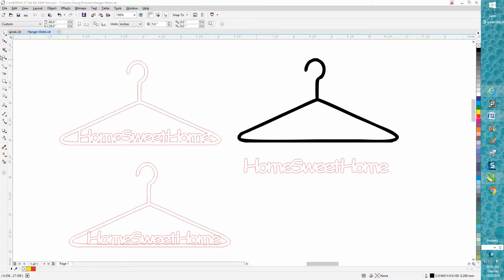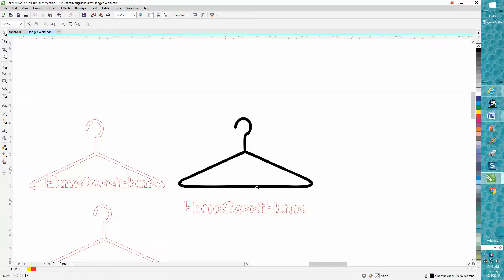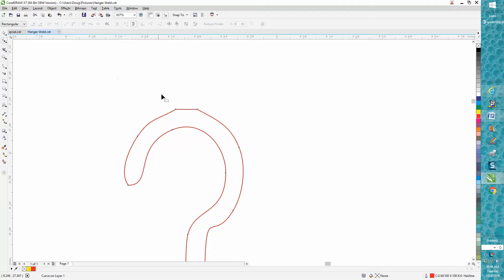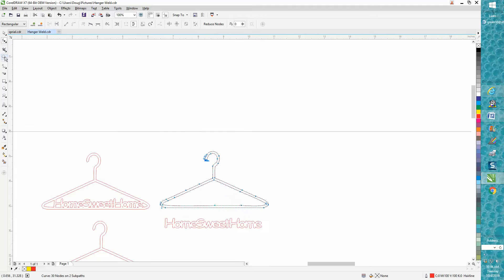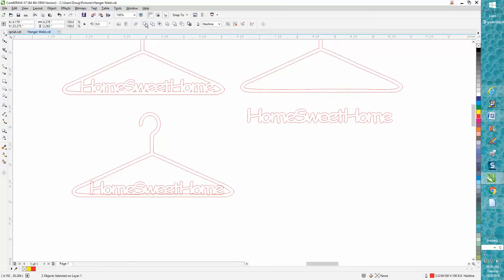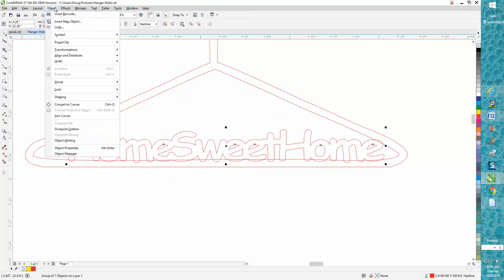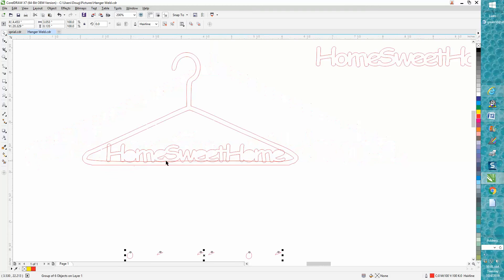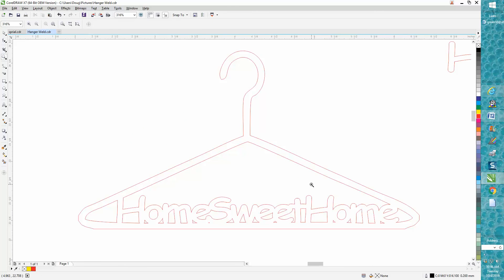Corel Draw Tips & Tricks Weld Tool and more what it can do Part2